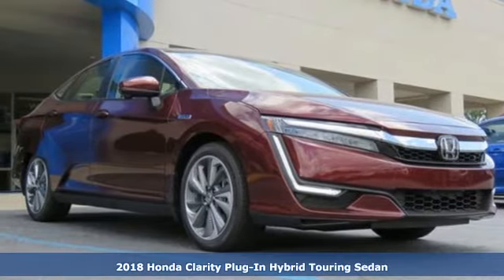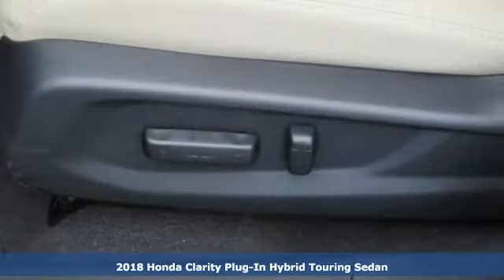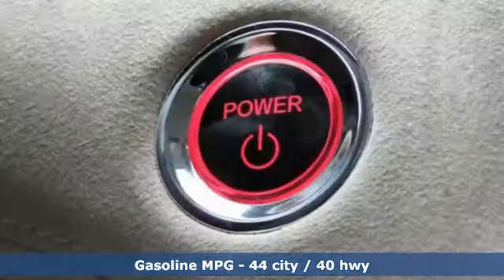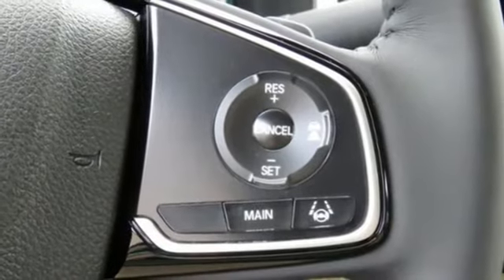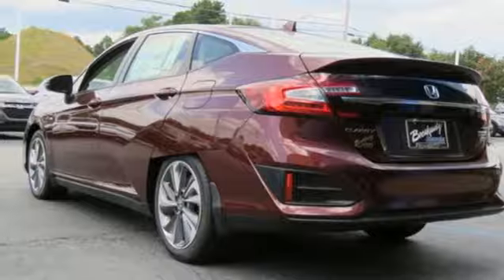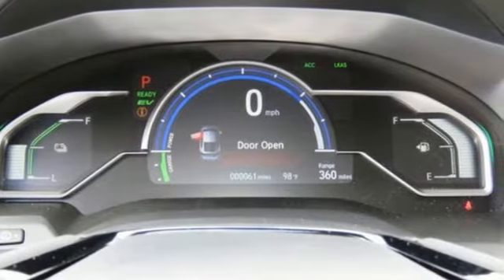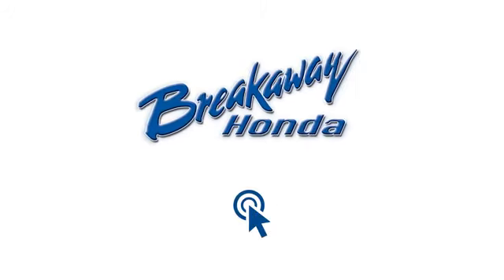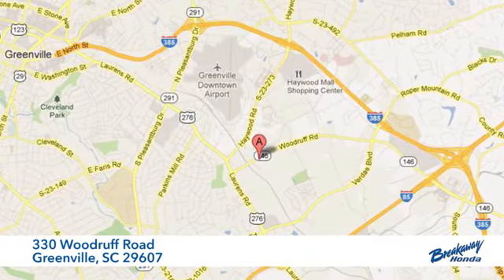New 2018 Honda Clarity Plug-In Hybrid Greenville SC Easley, SC #181604 - SOLD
Year: 2018
Make: Honda
Model: Clarity Plug-In Hybrid
Trim: Touring
Engine: I4
Transmission: CVT
Color: Red
Interior: Bge Perf Lth-Trim Sts
Stock #: 181604
VIN: JHMZC5F34JC010204

Address:
330 Woodruff Road